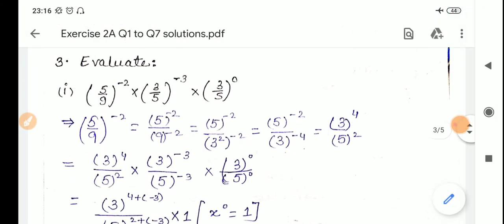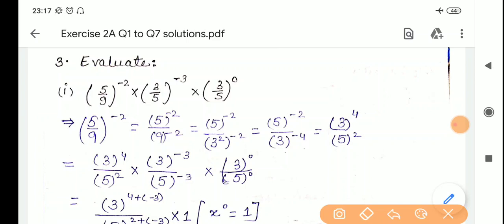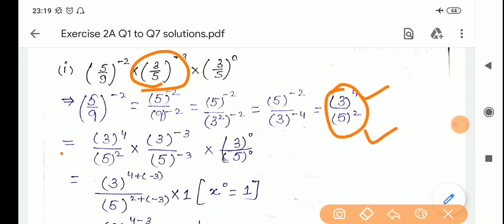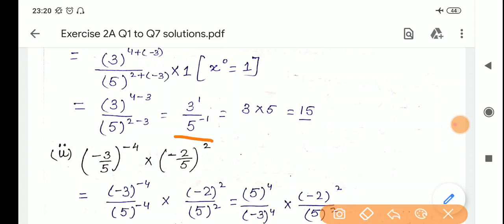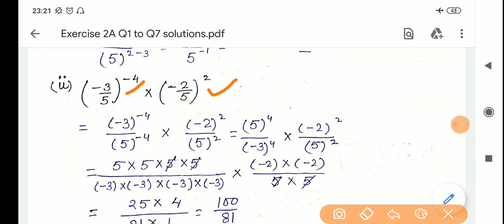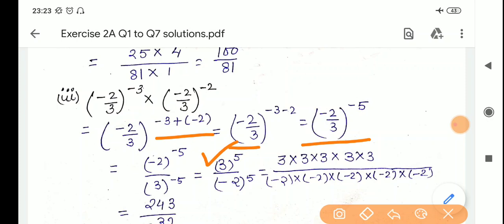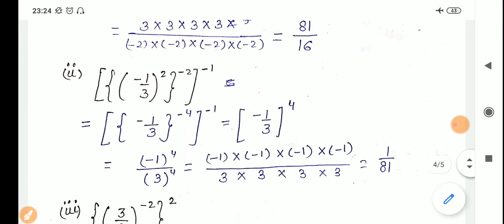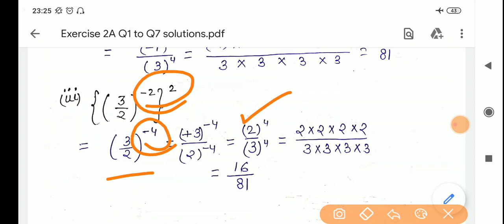Class 8#Exponents#ex 2A#Q3-Q4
Class 8

Exercise 2A

In this video I have shared solutions of question 3 and 4 with explanation. Please share your queries and feedback in comment section.

Deeksha Singh